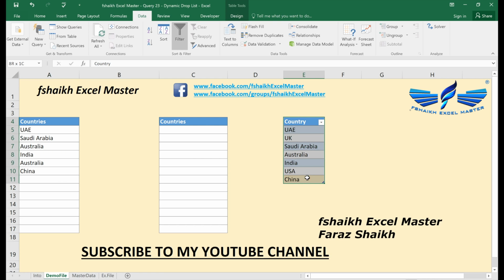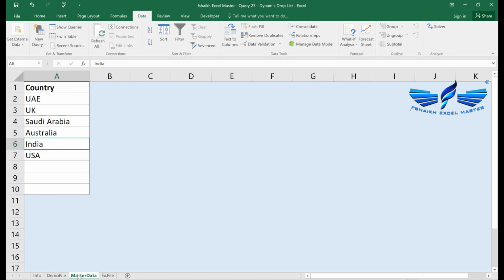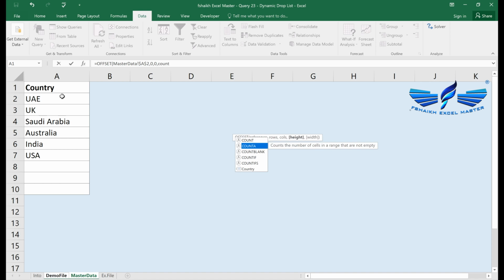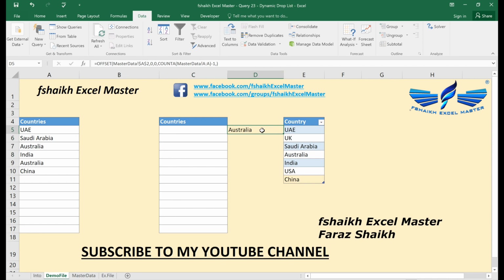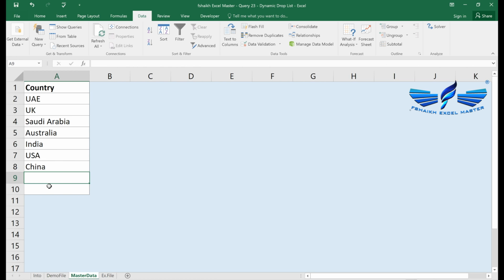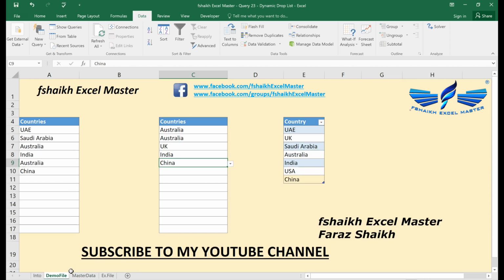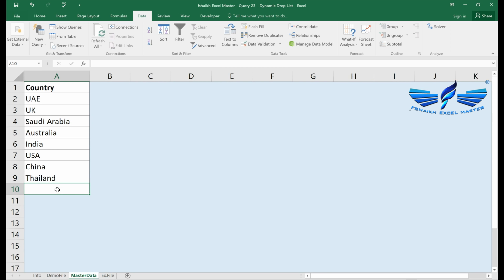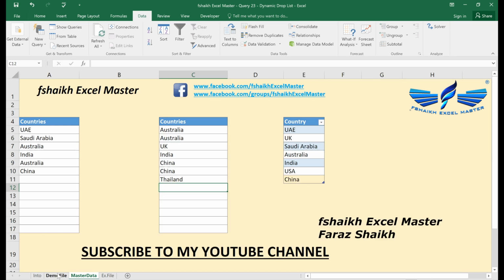Create Dynamic Drop Down List Excel - Just in 30 seconds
Create Dynamic Drop Down List Excel - Just in 30 seconds which is simple formula.. very helpful.. you do not need your entry to be entered in the range.